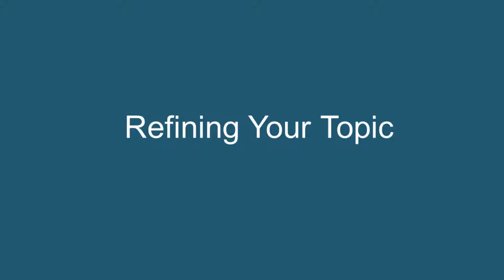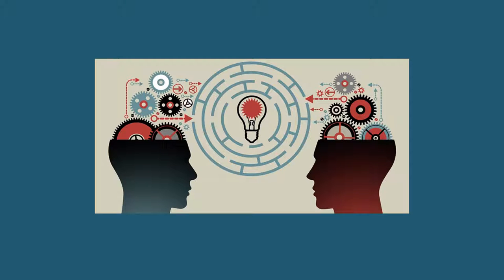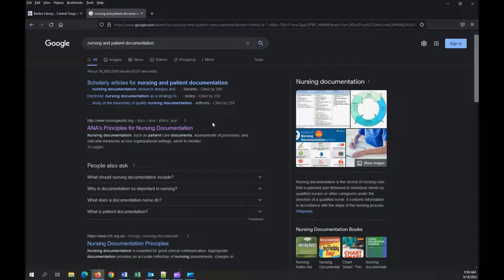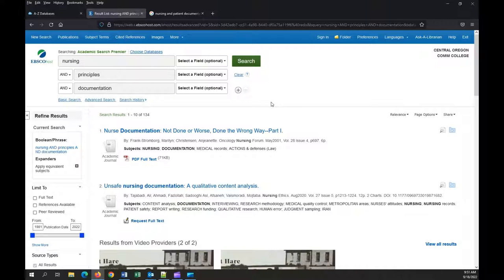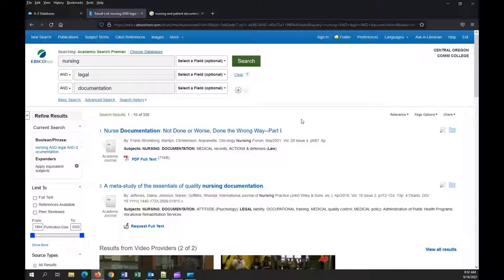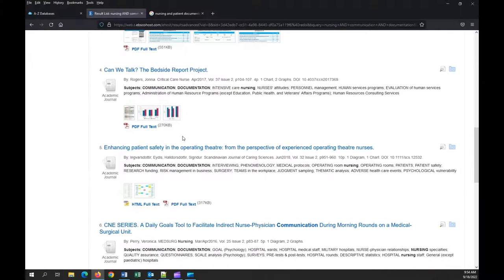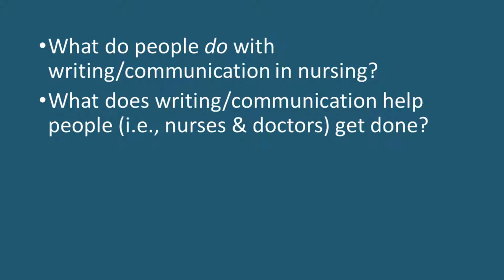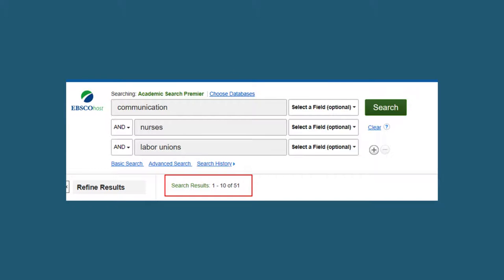WR 227 - Refining Your Topic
Tips and tricks for refining your topic for your WR 227 Technical Background Report assignment